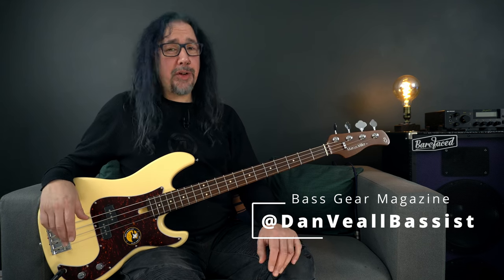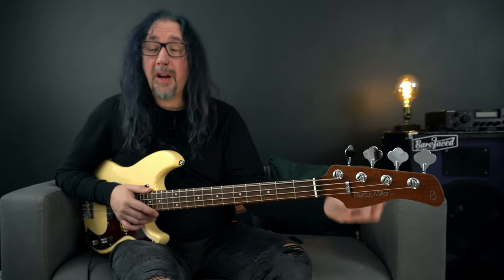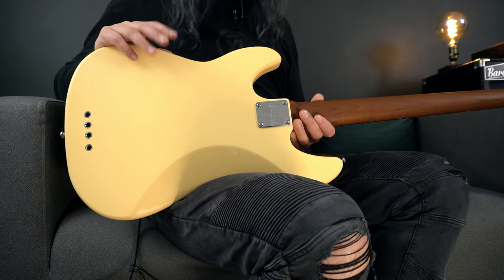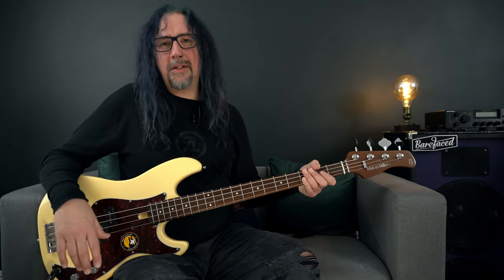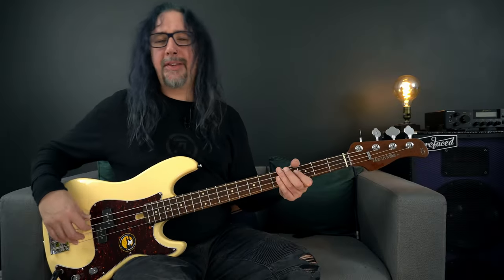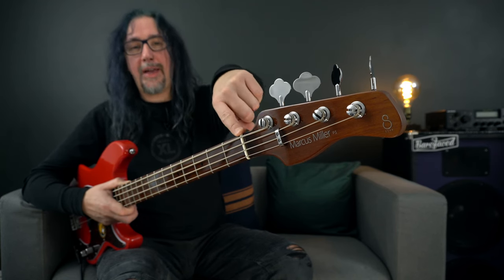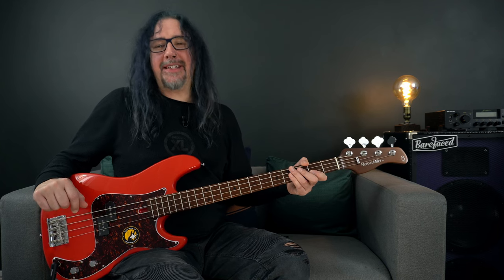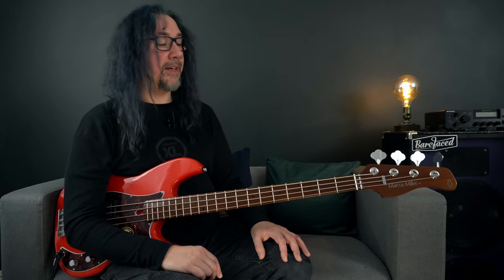Sire Basses: Sire Marcus Miller P5 and P5R (attack of the killer P's!)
Dan Veall takes us on a journey through the Sire Marcus Miller P5 and P5R Precision-style basses

"We are treated to a classic design that has beaten a well-trodden path for decades – nay, I think, sauntered with confidence in being possibly the most-recorded bass design in history.
It's a classic, a staple, and arguably can do any style; and for most “versions” out there, it hasn't really changed that much since the late ‘50s.

Well, Sire, I feel, are tackling “yet another P” with decorum and thought. The existing P8 and P10 models offer souped-up refinements in the range, including a J-style pickup, active electronics and eye-catching tops. However, demand still grew for a great-sounding, smooth-playing passive workhorse with all that fat richness we hope for in a no-nonsense bass."

And as always, we HIGHLY recommend using your best headphones,, earbuds or speakers to hear every nuance of these spectacular, yet affordable, bass guitars!

00:00 Introduction
00:34 Sire Marcus Miller P5 Details
01:48 Sire P5R
12:17 Sire P5
17:20 Wrap-up!

Welcome to Bass Gear Magazine, where we help you to “know your gear!”

Since 2008, Bass Gear Magazine has been your source for the most thorough, detailed, and objective reviews of all gear related to bass guitar and double bass, with independent bench testing, live use, interviews with manufacturers and comparisons to competing products. BGM features factory tours, trade show coverage, in-depth interviews, and regular columns. And there’s more to come. So much more…

Our team of experts provides both written and video reviews of the latest bass guitars, bass cabinets, and bass pedals/effects. We also review microphones, direct boxes and even headphones, since the modern bass player is as likely to have their own studio as anyone else.

The bass-playing world has changed, and Bass Gear Magazine is here to help you keep up with the changes.
We cover the brands you’re looking for, big and small, including: Fender, Ampeg, Sadowsky Guitars, Gibson, Yamaha, Ibanez, Cort, Mesa/Boogie, Genzler Amplification, Music Man, G&L, EBS, Peavey, Trace Elliot, Bergantino, Trickfish, MTD, Glockenklang, Aguilar, Darkglass, Neural DSP, Line 6, Gallien-Kreuger, Mike Lull Guitars, Sire Basses, Skjold Design Guitar, Bite Basses, Ashdown, Marleaux BassGuitars, Phil Jones Bass, Warwick, F Bass, Dingwall, Shure, Electro-Harmonix, BOSS, Seamoon, Ultimate Ears, Klos, LeCompte, Empress Effects, Orange Amplification, Secret EFX, Sushi Box, Gretsch, Overwater, Spector, Audeze, Valenti, Noble, IsoAcoustics, Mod Devices, Singular Sound, Source Audio, Amptweaker, Quilter Labs, EarthQuaker, Pigtronix, MXR, Dunlop, Fractal Audio, 3Leaf Audio, Kiesel, Brubaker, Payson, Bartolini, Demeter, Westone, Etymotic Research, Pedulla, Grace Design, Creation Audio Labs, Eden Electronics, Ear Trumpet Labs, Jam Origin, Wampler, Sonic Nuance, Fibenare, PRS, Eventide, Radial, Revsound, Fodera, Elrick, Carvin, Sonic Farm, Headway, Acoustic Image, Bordwell, Ritter, Wayne Jones Audio, AudioKinesis, Guild Guitars, Martin, Emerald Guitars, Riversong Guitars, Sawtooth, Eastwood, D’Angelico, Smith Creek Mandolin, Barefaced Audio, Markbass, Vigier, Journey Instruments, Drake Guitars, Mike Kinal, Fuchs Audio, Jad Freer, Charvel, and more!